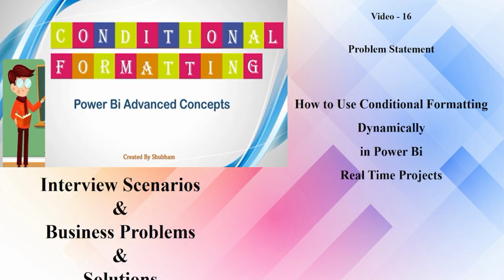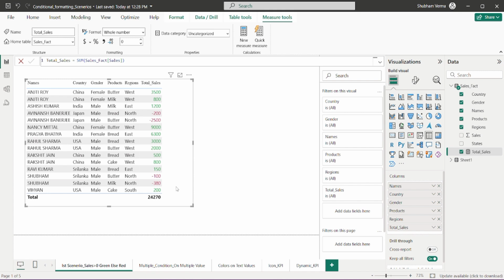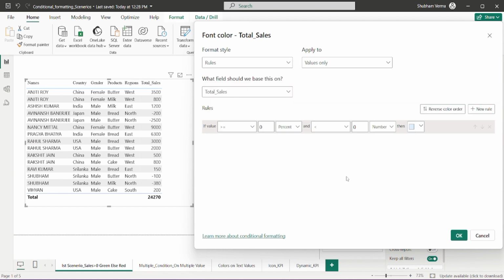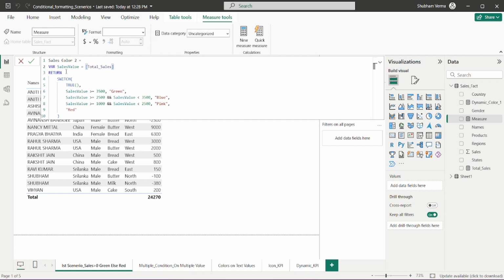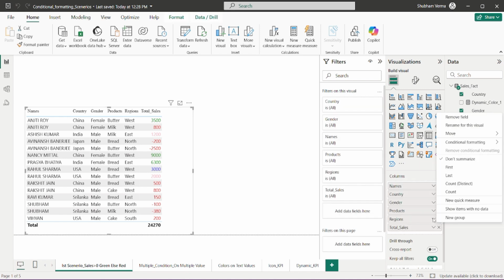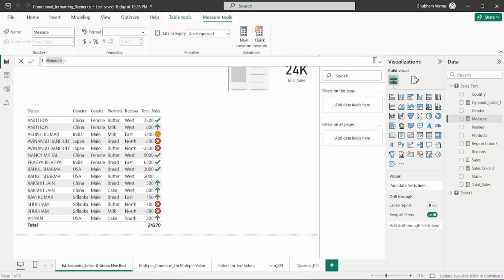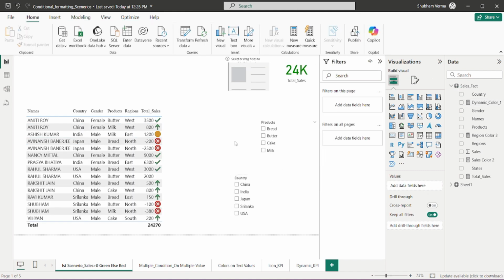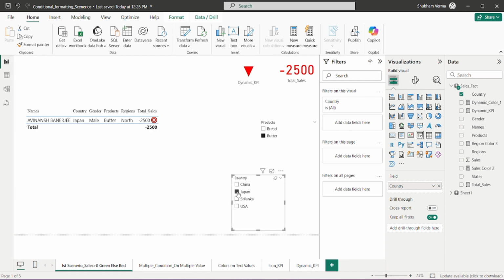(Video 16)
Shubham_analyticspro